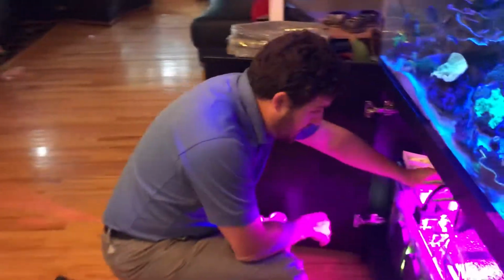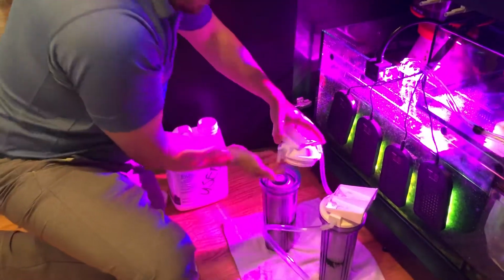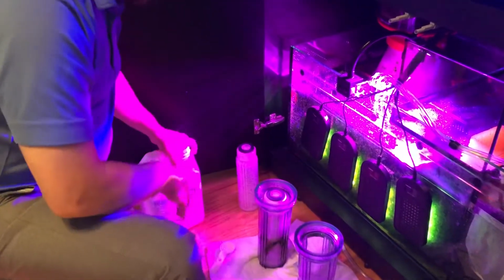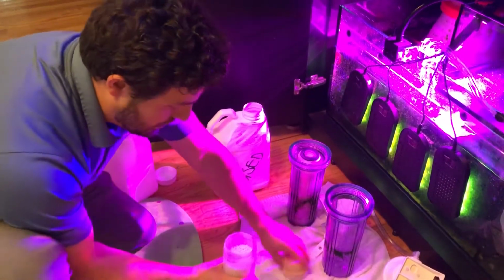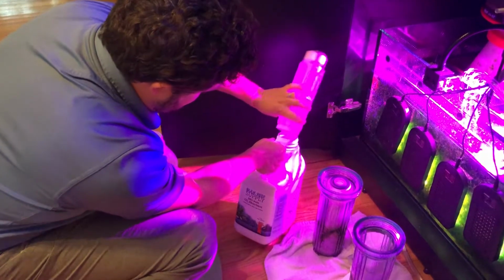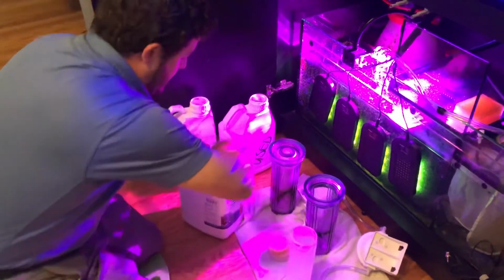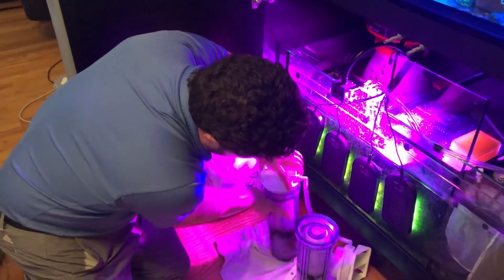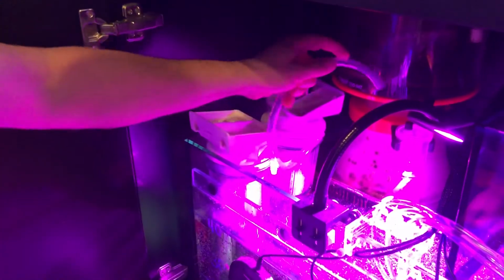CO2 scrubbing media change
This video shows the process of swapping out exhausted soda lime (CO2 scrubbing media) in my Red Sea Reefer XXL 750